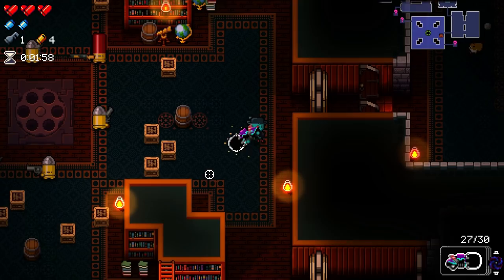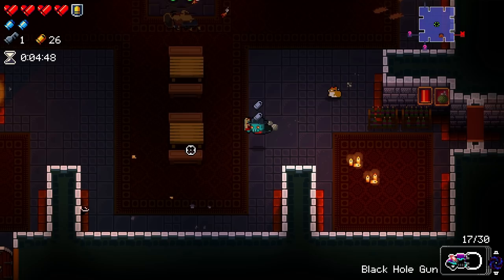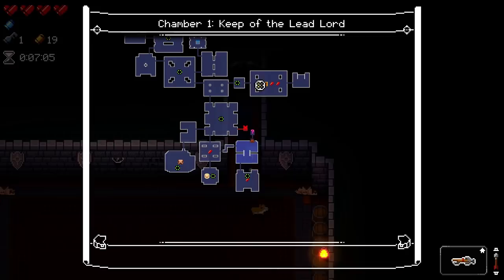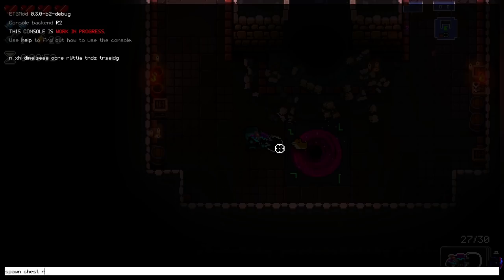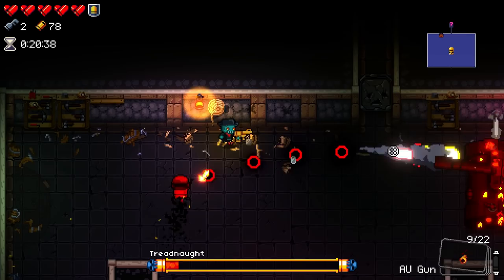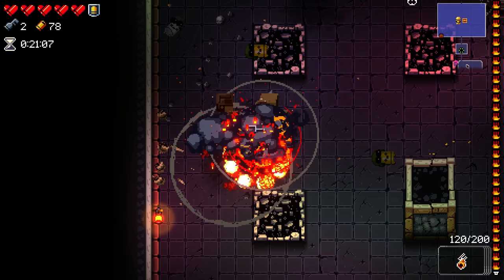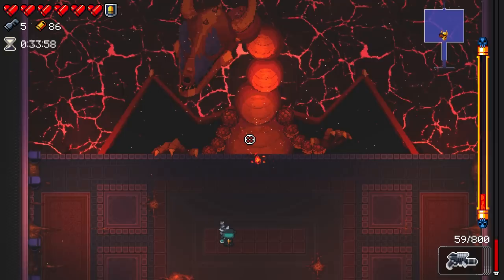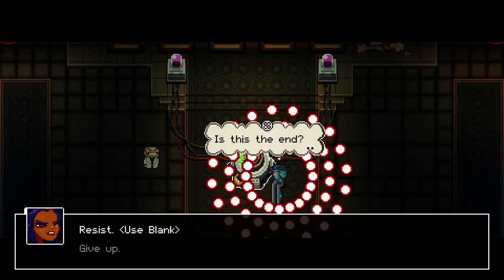Golden | Part 286 | Let's Play: Enter the Gungeon: Payday 2 Update | Gameplay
Let's Play Enter the Gungeon Payday 2 Update  Part 286!

1080p 60fps gameplay, in this video we play a rainbow run!

Enter the Gungeon is a bullet hell dungeon crawler following a band of misfits seeking to shoot, loot, dodge roll and table-flip their way to personal absolution by reaching the legendary Gungeon’s ultimate treasure: the gun that can kill the past.

THE GUNGEON
Enter the Gungeon – a constantly evolving bullet hell fortress that elegantly blends meticulously hand-designed rooms within a procedurally-generated labyrinth bent on destroying all that enter its walls. But beware – the Gungeon responds to even the most modest victory against its sentries and traps by raising the stakes and the challenges found within!

THE CULT OF THE GUNDEAD
The Gungeon isn’t just traps and chasms – calm your nerves and steady your aim as you face down the gun-totting Cult of the Gundead. These disciples of the gun will stop at nothing to put down the heroes in their tracks and employ any tactics necessary to defend their temple.

THE GUNGEONEERS
Choose between one of several unlikely heroes, each burdened by a deep regret and in search of a way to change their past, no matter the cost. Filled with equal parts courage and desperation, these adventurers won’t hesitate to dive across flaming walls, roll through a wall of bullets, or take cover behind whatever is around to make it to their goal alive!

Let's Play Enter the Gungeon Supply Drop Episode 210! In this Let's Play Enter the Gungeon Part 210, we'll be jumping headfirst into our Episode 210 Enter the Gungeon playthrough of Gungeoneer gameplay! Let's play EtG Supply Drop together, and figure out what new secrets there are to find!

Enter the Gungeon Let's Play / EtG Let's Play! Enter the Gungeon Supply Drop release date is here! Welcome to Episode 210: Enter the Gungeon! Enter the Gungeon Supply Drop is a new EtG update featuring new enter the gungeon supply drop guns and supply drop items.

Enter the Gungeon on PC not PS4. Let's play gungeon!